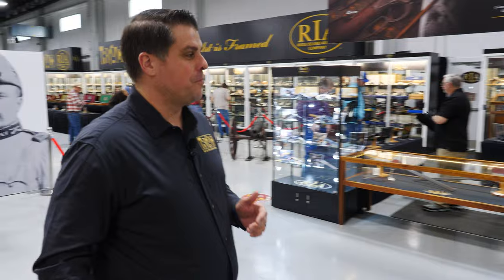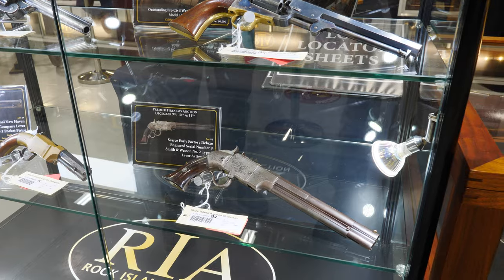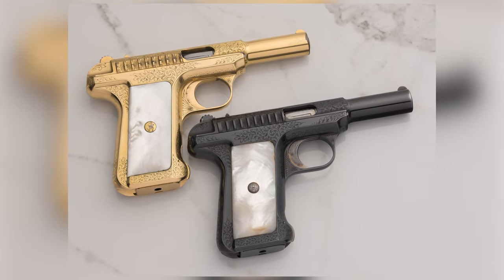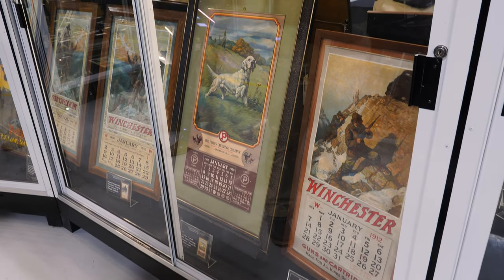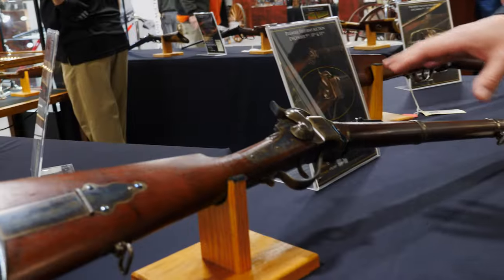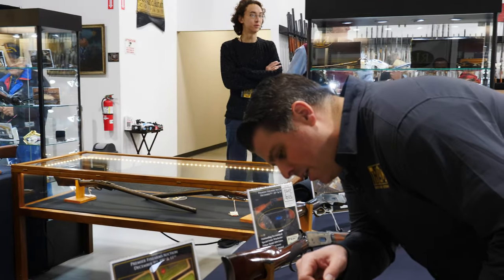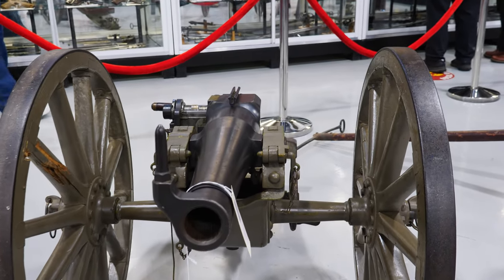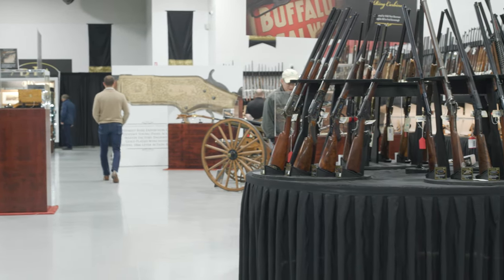What's Coming Up on Day 1?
Take a walk with Joel around our Preview Hall to see some of the highlights being offered on the first day of our December 2022 Premiere Auction.